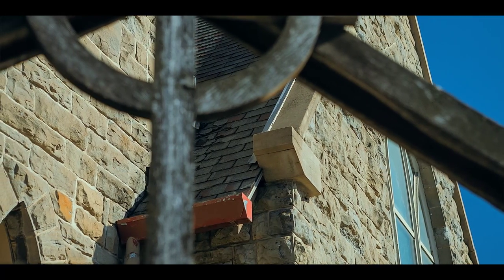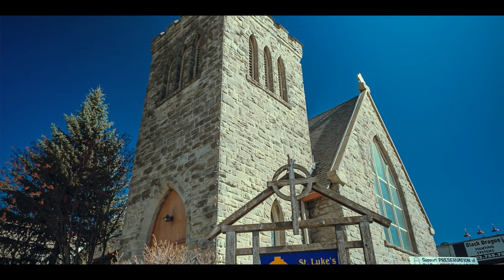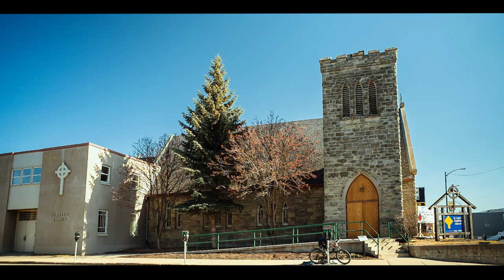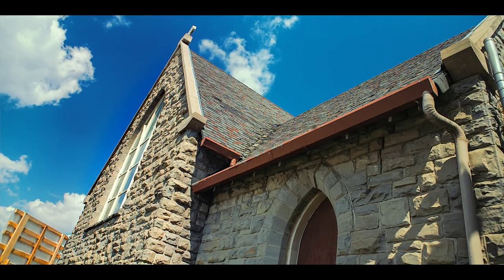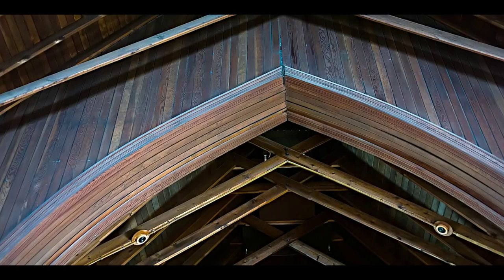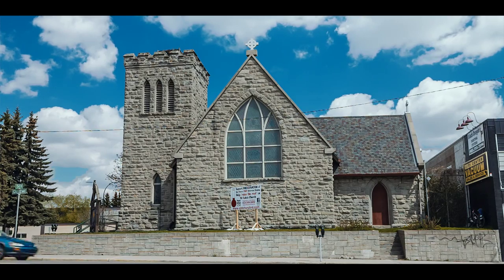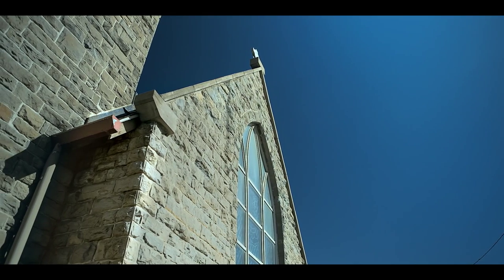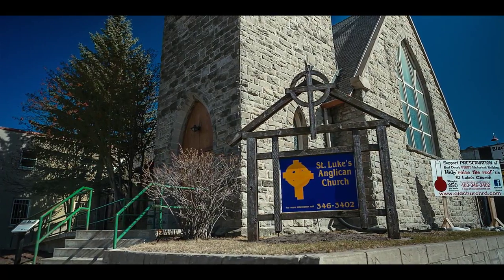Magic Lantern Raw - SandStone Edifice St.Luke's Church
I'm interested is the ability of Final Cut Pro X to do a total 16bit Raw Cdng Project, So I decided to do a mini documentary on St.Luke's Church in Red Deer AB. Canada. I donated my time to this as it's a worth while cause to help this aging 110 + year old sandstone church  get recognize by the community to help raise funds.

Film on my 5D Mark II with Magic Lantern Raw Video installed, I used the MLV v2.0+Audio Feb 16th 2014 Nightly Build. Edited & Graded  Final Cut Pro X 10.1.1, used Film Convert Pro with Red One camera Source with Kodak 5213vision 3 film stock emulation.
Lens used , Sigma 50mm EX f1.4 Set to f2.2 , Canon EF24-70 f2.8L. There was over 500 GB in ML Raw and about 70GB in ProRes4444  Most of the B-shot where ProRes just because fcpx could not handle all the data in Compound Clips, to made this easier on my MacPro I split up the project in to two different time lines. Exported the 2 ProRes 4444 Master File and then imported in to my H264 encoder and made them in to one h264 mp4 file for uploading.
There was a lot of pitfall with working in compound clips , frame sequence out of order, Out of memory warnings ,Crashes on Compressed memory in excess of 7GB. But once I Upgrade the OSX to 10.9.3 The memory issue's where not as bad . The Real Problem is the fact that Final Cut Pro X dose not import
images very will at all. There is a very easy fix but the apple software coder guys need to change only one simple thing ! When you import a image it should Only be "1" frame per frame not 10 Second per frame, so fcpx has to write all this metadata . For example 1 frame = 3.5Mb so fcpx generate 240 frames for a 24p project , I had over 120,000 frames x 10 second = a lot of metadata written for no reason, so it would take over 45 min to open the project. with the new update to FCPX I was hoping for real image sequence import but not this time.
But they did update the ProRes Codec's with 4444XQ which is a HDR 16bit with alpha. I guess time will tell.